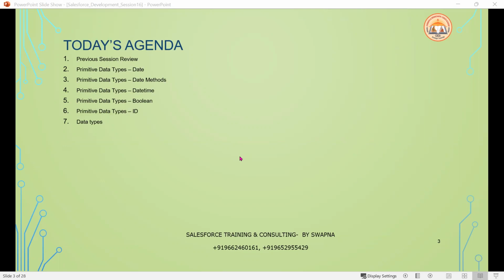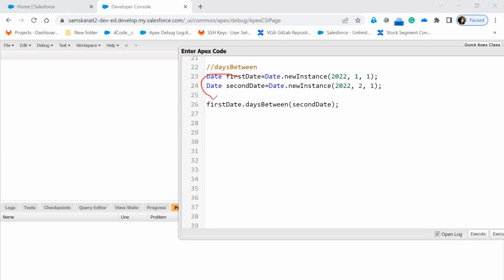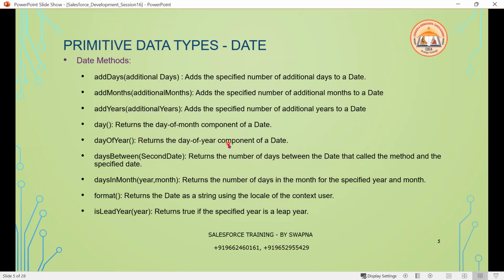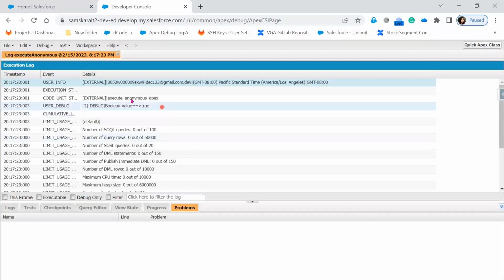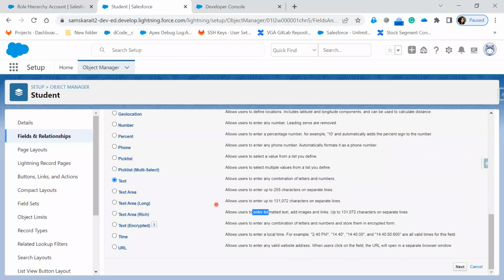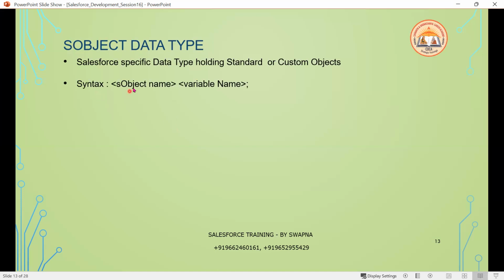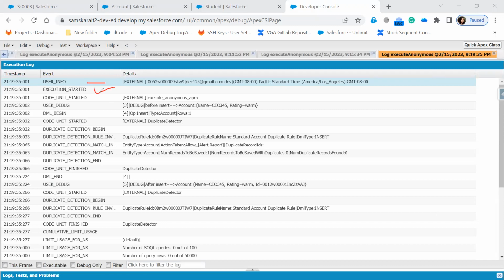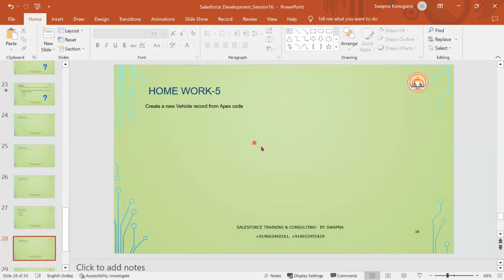16Salesforce Development |Apex Primitive Data Types Methods| Date DateTime|Boolean|ID|Object|sObject